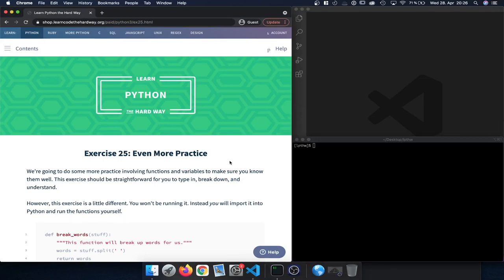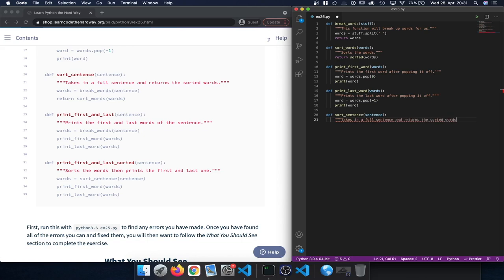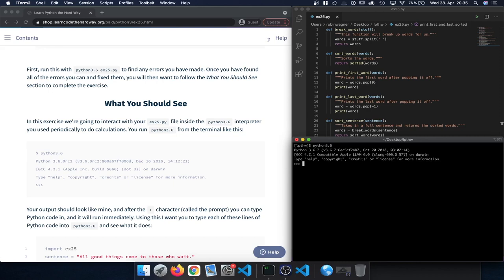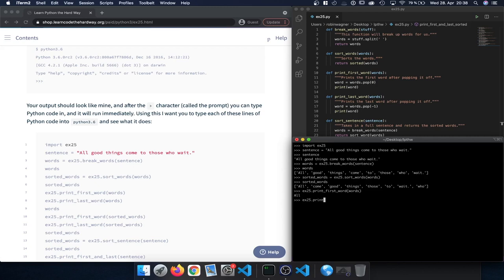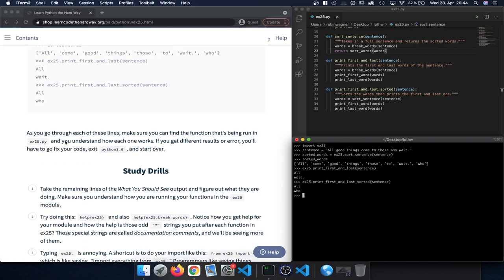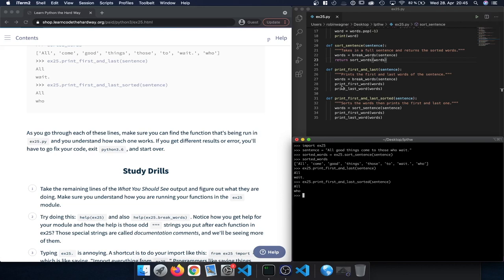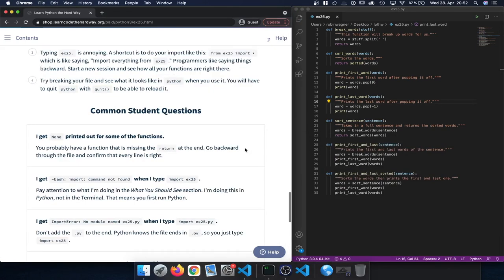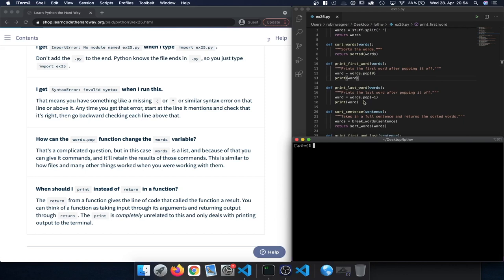Learn Python 3 The Hard Way - Exercise 25: Even more practice